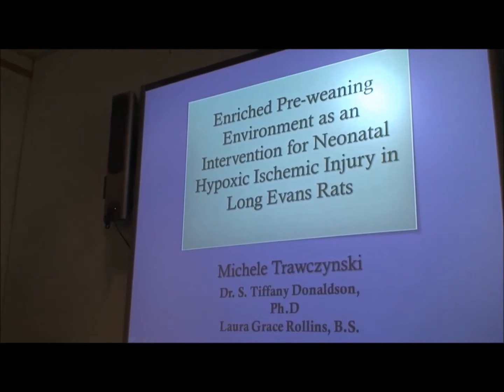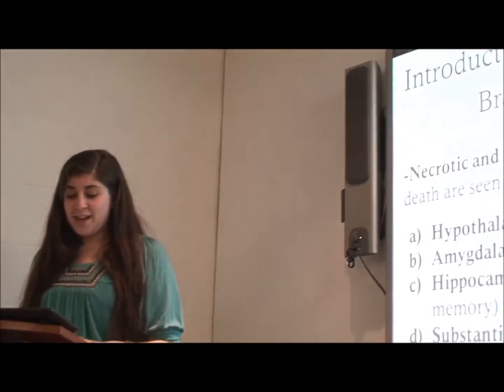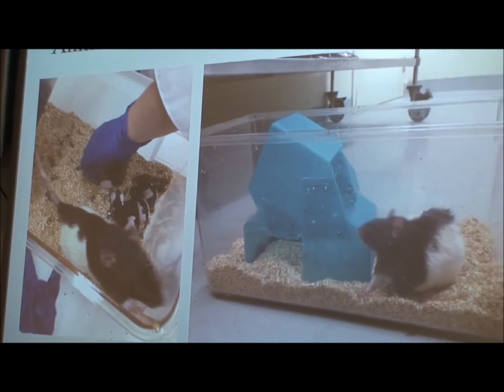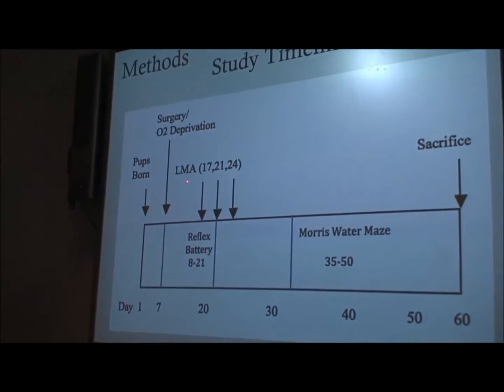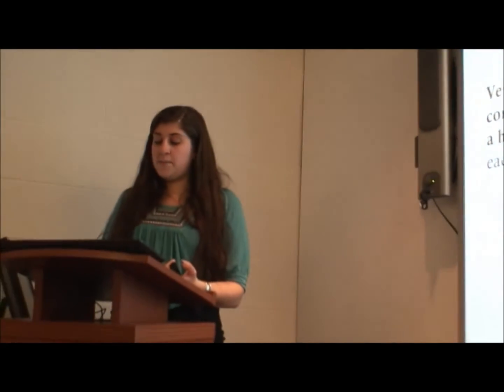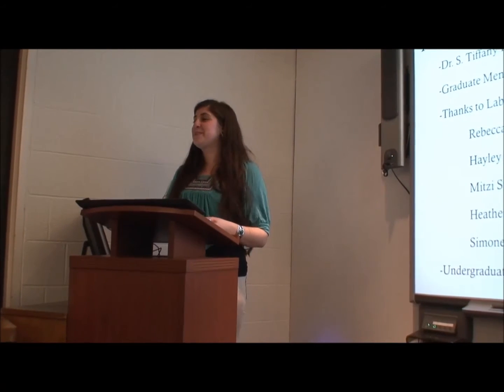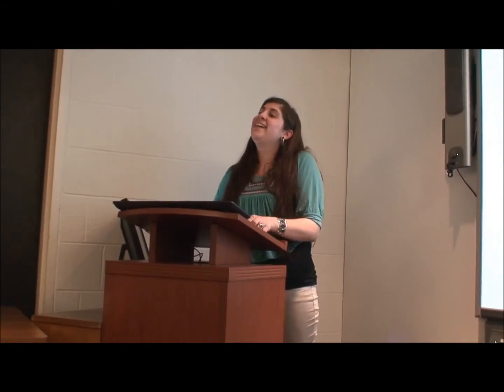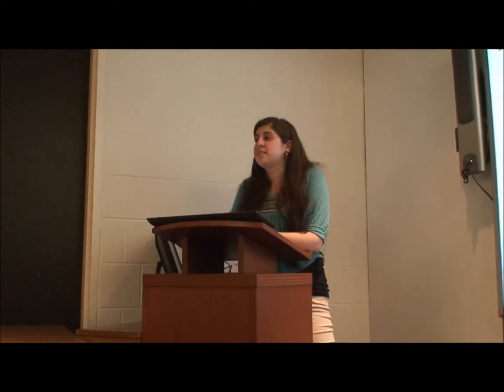Michele's Thesis - UMass Boston, May 2013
Enriched Pre-weaning Environment as an Intervention for Neonatal Hypoxic Ischemic Injury in Long Evans Rats. Michele Trawczynski, Honors Research